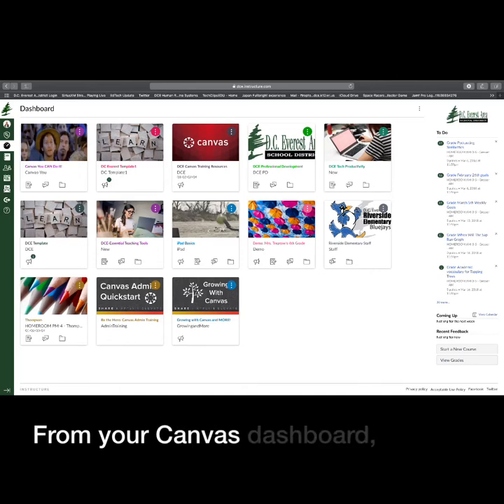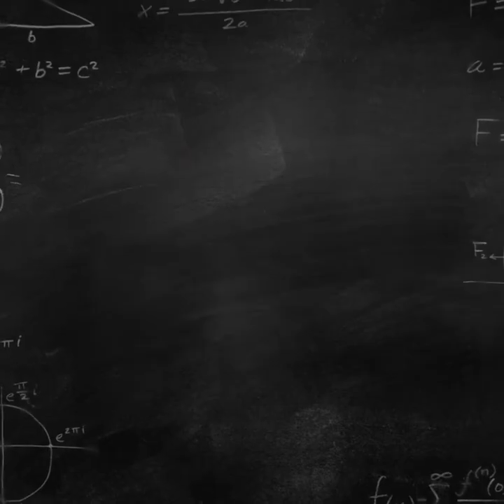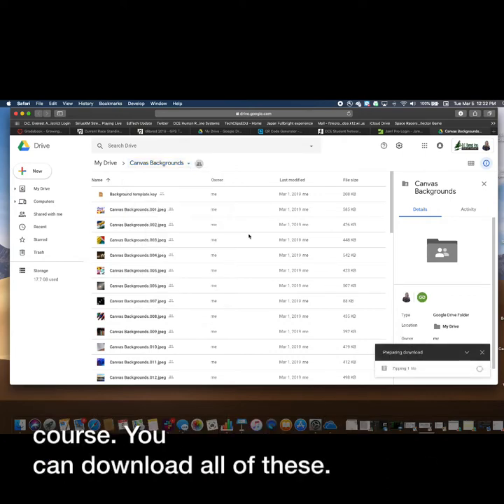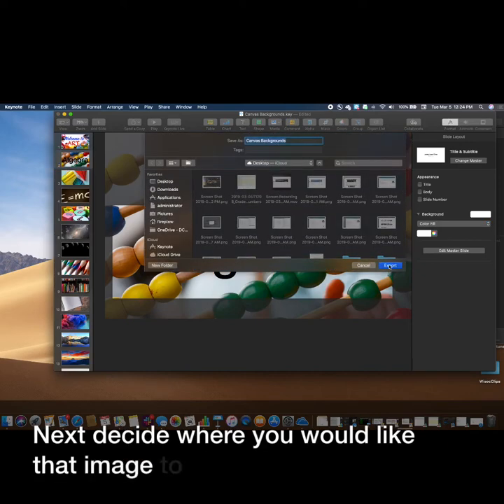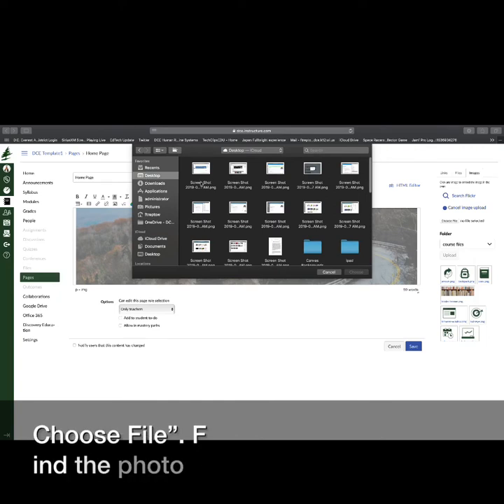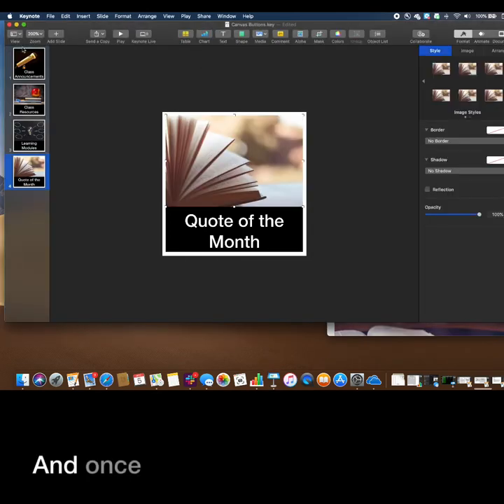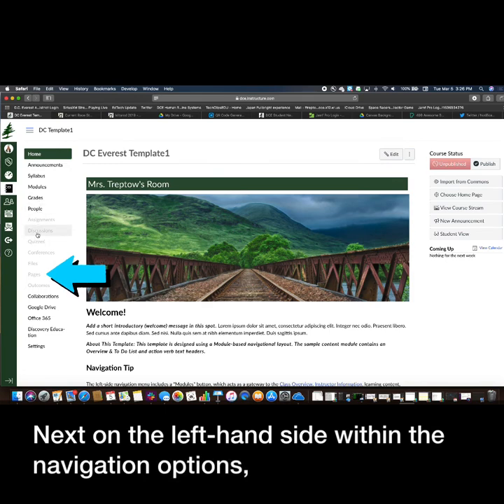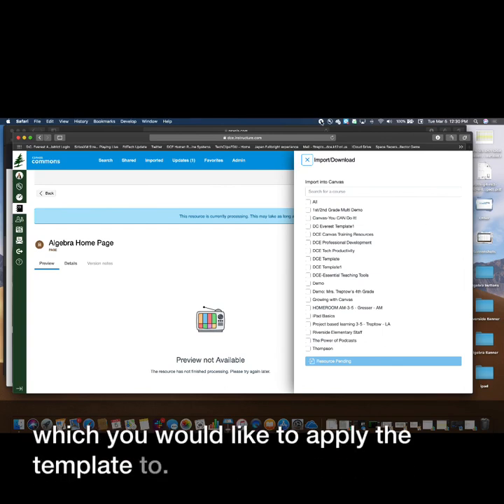D.C. Everest School District - Customizing Canvas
How to use the template and customize the home page.